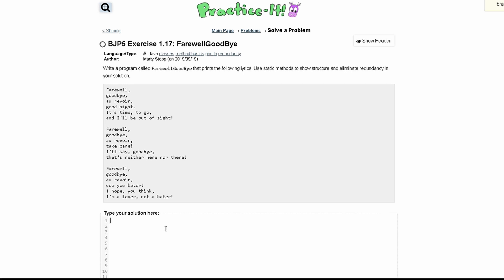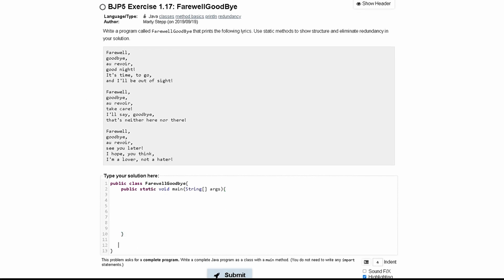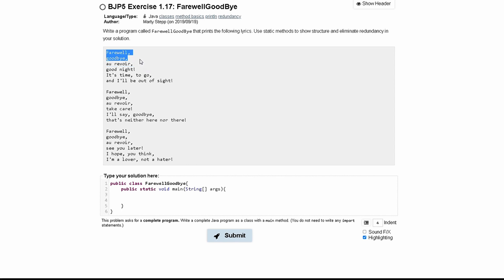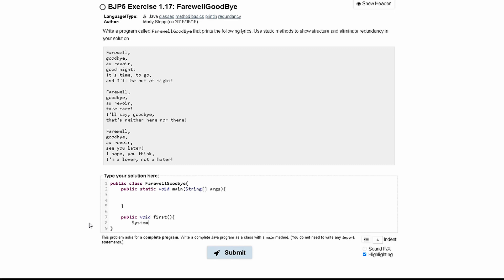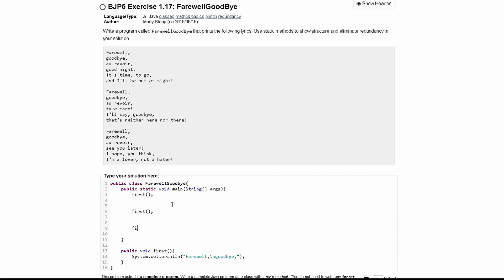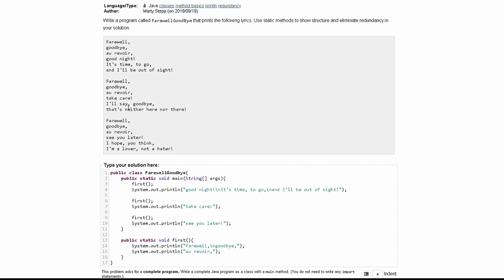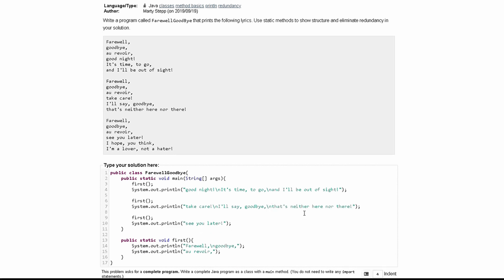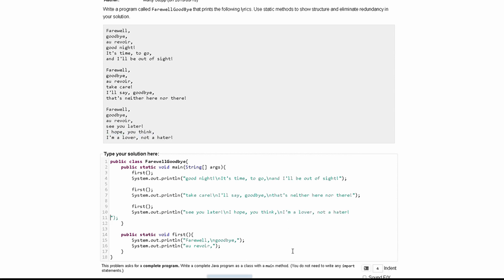Java Practice-it Introduction to Java Programming | Exercise 1.17 FarewellGoodBye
Topics:
classes, method basics, println, redundancy

Question:
Write a program called FarewellGoodBye that prints the following lyrics. Use static methods to show structure and eliminate redundancy in your solution.

Farewell,
goodbye,
au revoir,
good night!
It's time, to go,
and I'll be out of sight!

Farewell,
goodbye,
au revoir,
take care!
I'll say, goodbye,
that's neither here nor there!

Farewell,
goodbye,
au revoir,
see you later!
I hope, you think,
I'm a lover, not a hater!